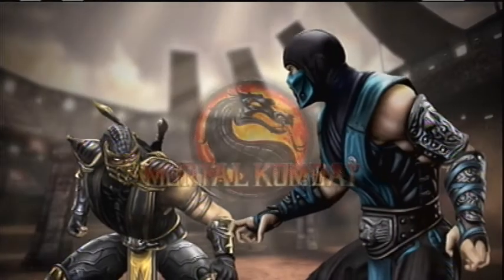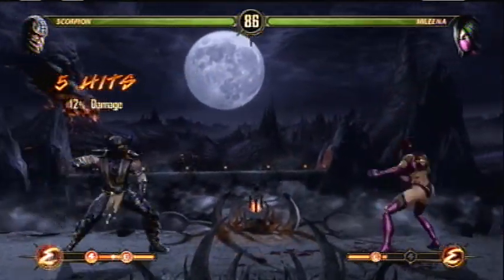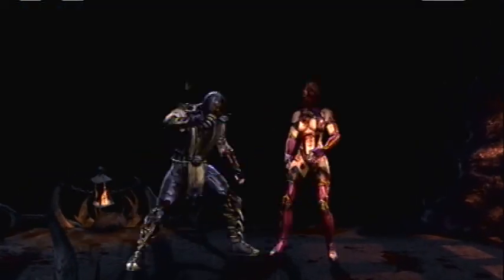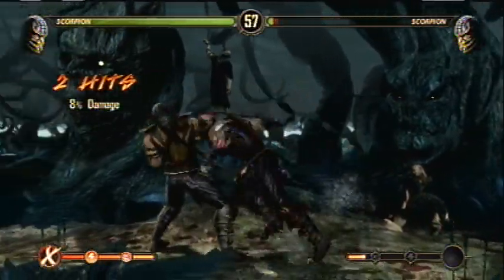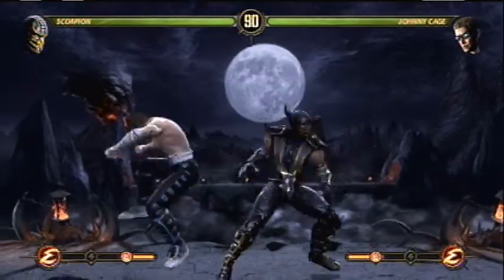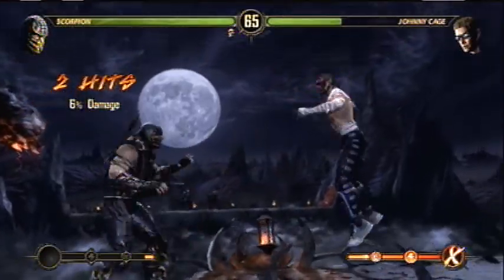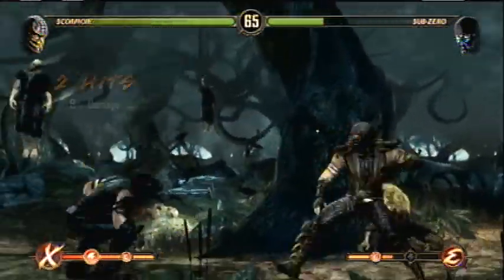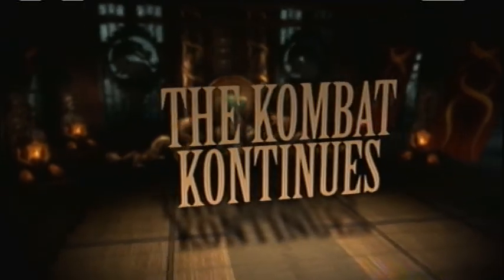Mortal Kombat 9 Gameplay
Mortal Kombat 9 Demo on PS3